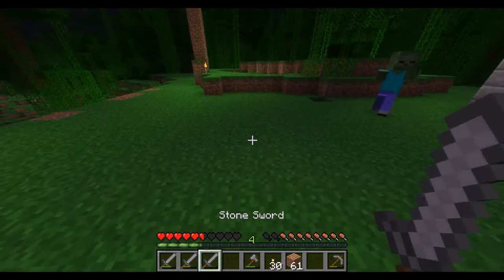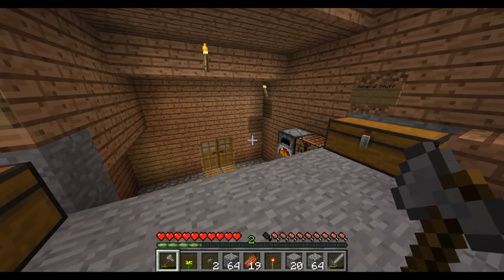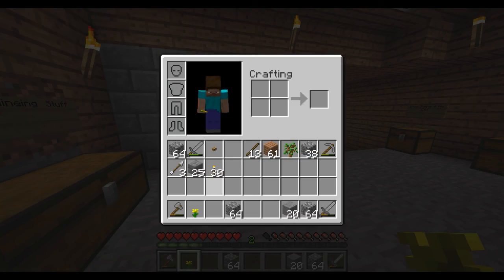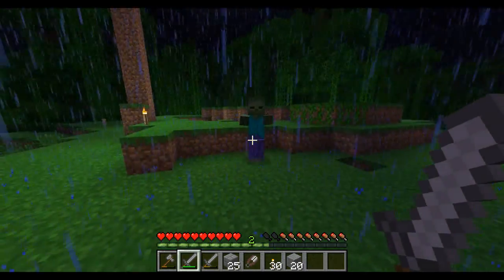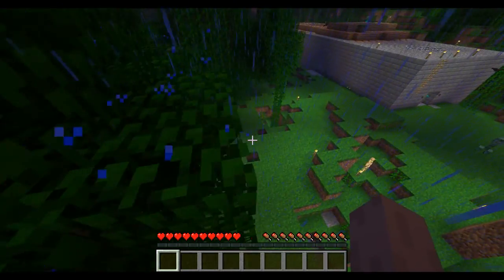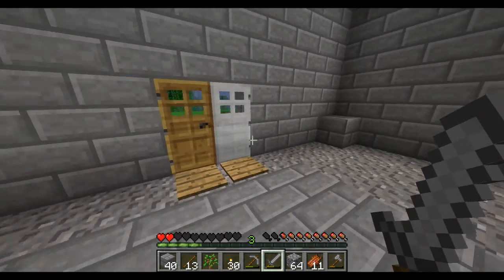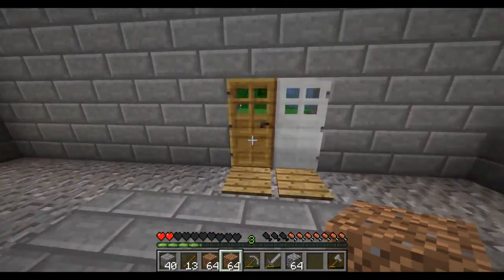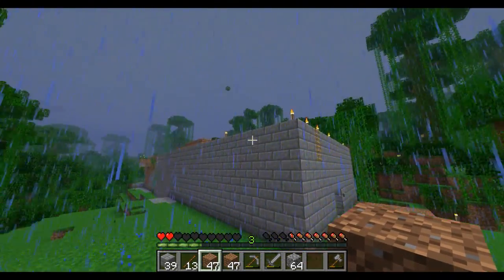Minecraft " Back into the Jungle " #40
Jumping back into the jungle house.